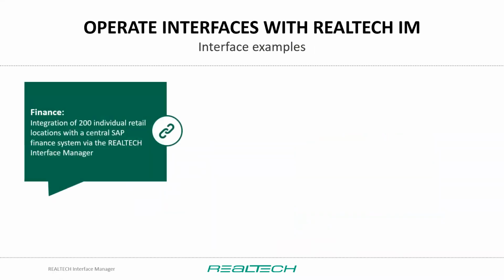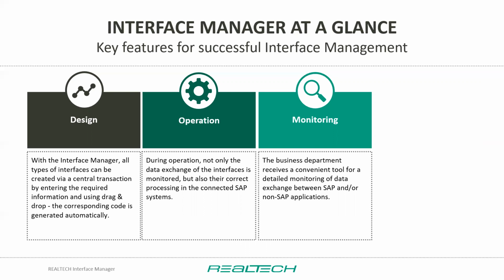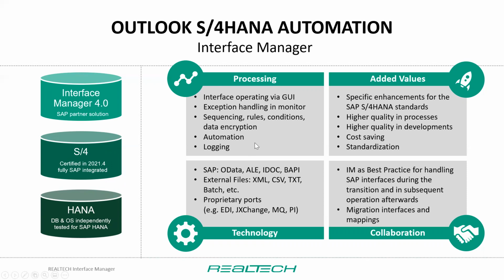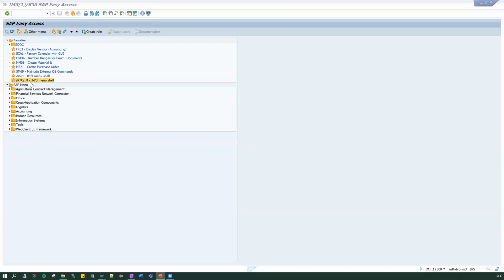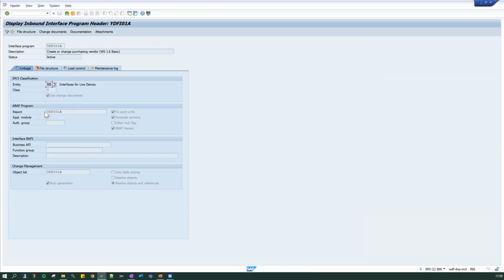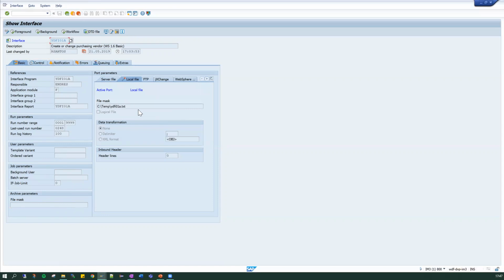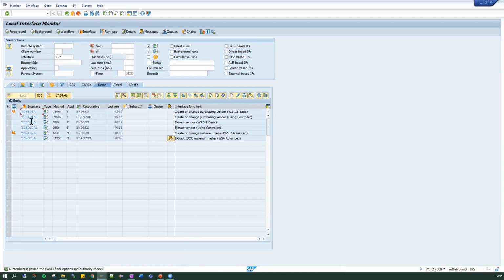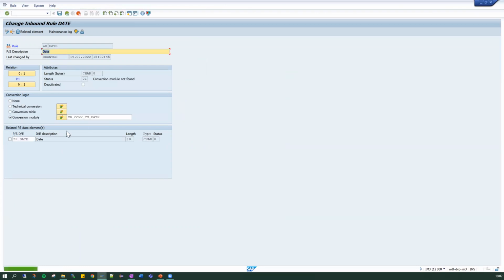REALTECH Interface Management Demo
REALTECH interface management solution for managing SAP Interfaces